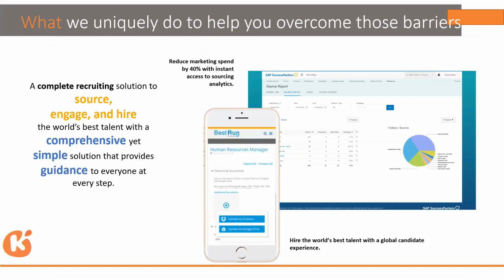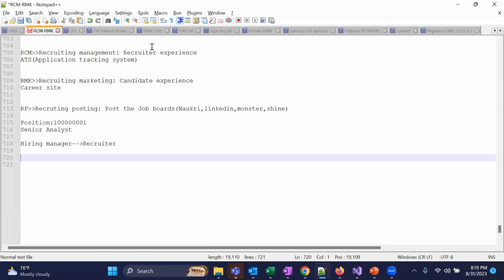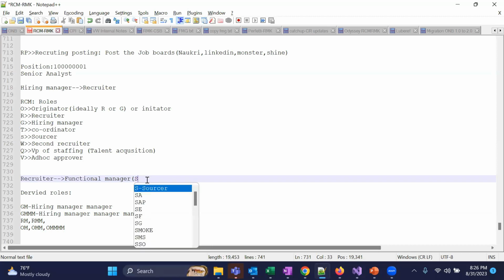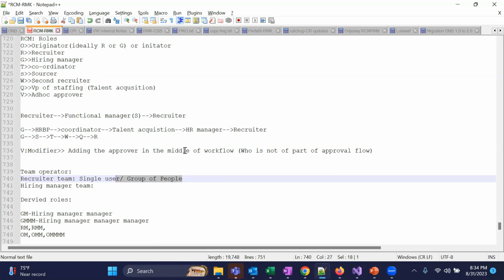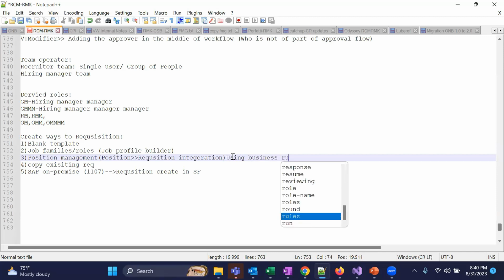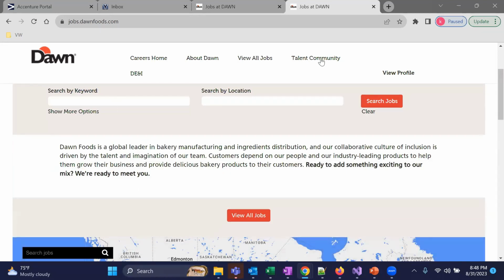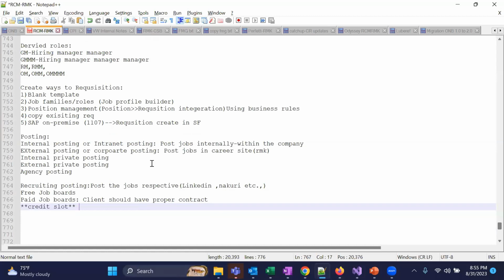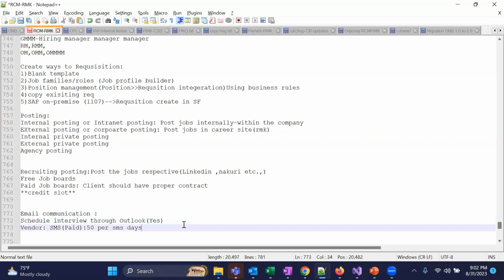SAP SF Recruitment Management (RCM) | "Secrets to Optimizing SAP SF Recruitment You Wish You Knew!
SAP SuccessFactors Training & Certification is provided Online, from industry expert trainers with real-time project experience.

SAP SuccessFactors Tutorial for Beginners | Learn SAP SuccessFactors Online | SAP SuccessFactors training - This is a video recording of a Live Webinar presentation by our Sr. SAP SuccessFactors Solution Architect and trainer who is also a manager in handling SAP SuccessFactors Implementation projects.

Video Description: In this video, we delve into the world of SAP SF Recruitment Management (RCM) and explore its powerful features that can transform your hiring processes. Whether you are an HR professional, recruiter, or manager, this video provides valuable insights and step-by-step guidance on leveraging RCM to streamline your talent acquisition efforts. Discover how to optimize your recruitment strategies, enhance candidate experiences, and unlock the full potential of SAP SF RCM.

Key Takeaways:
1. Understand the capabilities of SAP SF Recruitment Management (RCM) for effective talent acquisition.
2. Learn how to streamline hiring processes and reduce time-to-fill positions using RCM.
3. Discover best practices for enhancing candidate experiences and maximizing recruitment outcomes.

Step-by-Step Process:
1. Introduction to SAP SF Recruitment Management (RCM) and its significance.
2. Exploring key features and functionalities of RCM.
3. How to configure RCM according to your organization's hiring processes.
4. Creating and managing job requisitions, job postings, and candidate profiles.
5. Utilizing RCM for applicant tracking, screening, and interview scheduling.
6. Automation and integration options to optimize recruitment workflows.
7. Enhancing candidate experiences and engagement through RCM.
8. Reporting and analytics for data-driven recruitment strategies.
9. Best practices and tips for successful implementation and adoption of RCM.

🔥🔥 In this video, you will learn (SAP SF – Recruitment Management (RCM)) as a part of SAP SuccessFactors - Training.

00:00 Introduction
00:40 Who Should Take Up this Course
02:38 How Do We Deliver Recruiting
03:13 Recruitment Management
04:43 Recruitment Marketing
05:19 Recruiting Posting
08:08 Recruitment Process and Capabilities
12:31 RCM Roles
13:18 Derived Role
20:26 Modifier
21:53 Team Operator
26:03 How to Create Requisition
31:49 Posting
41:43 Recruitment Posting
48:08 Email Communication